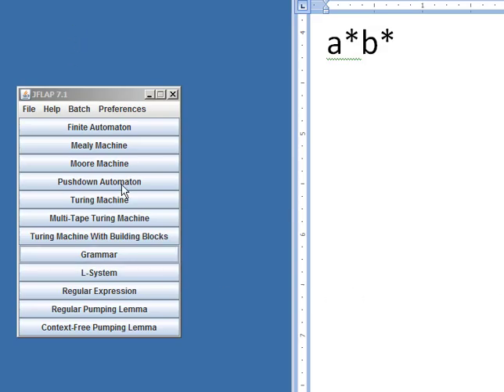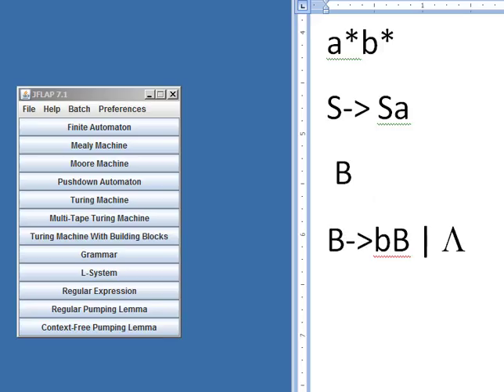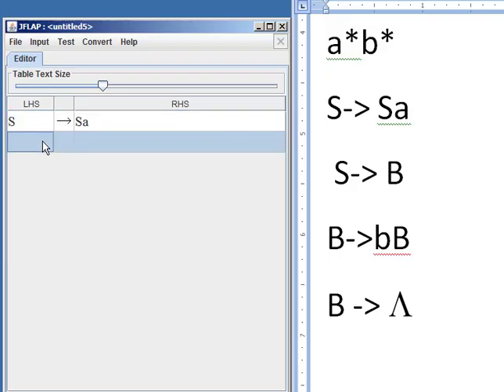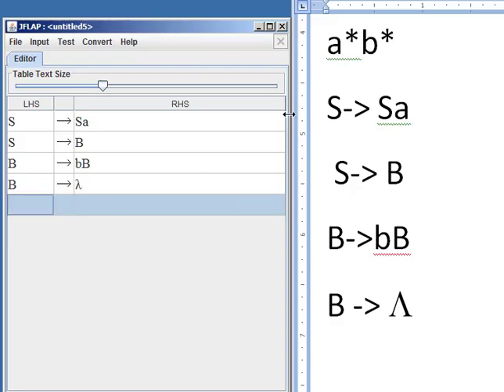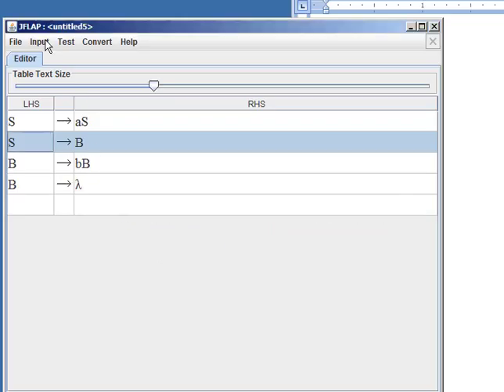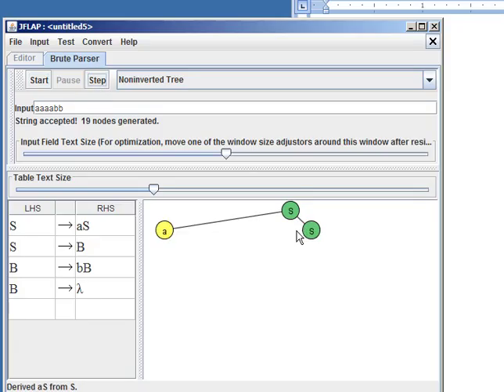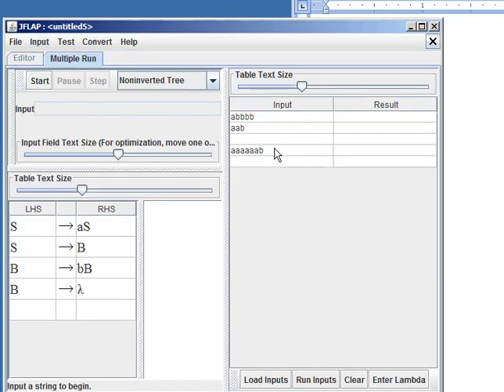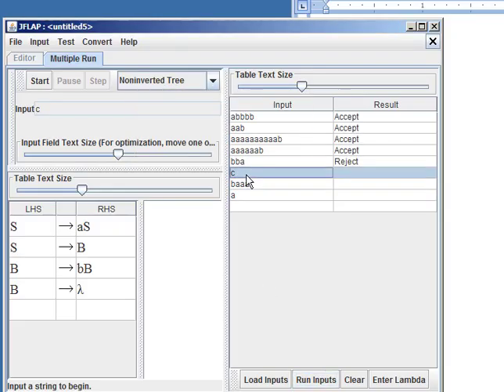Foundations 08 02 Grammars in JFLAP